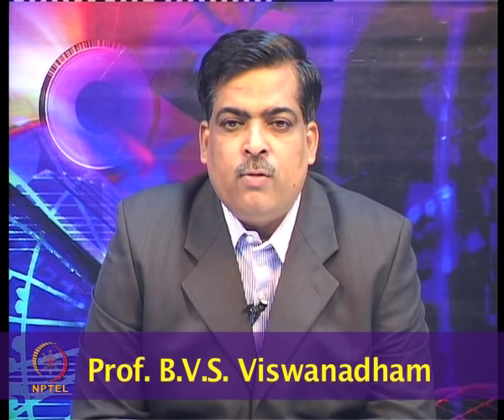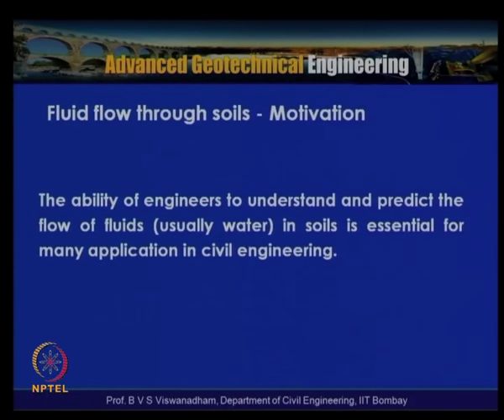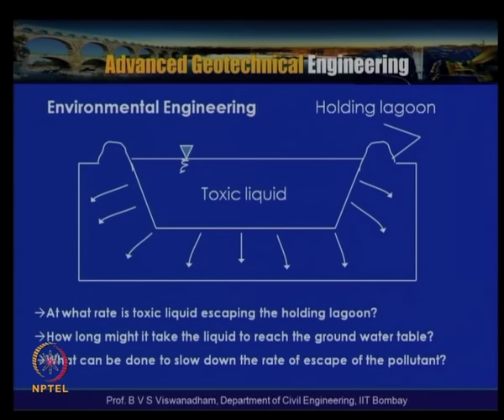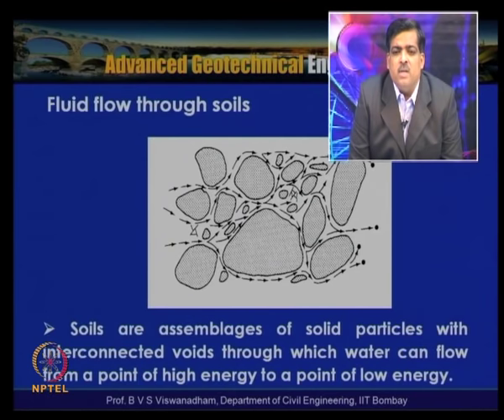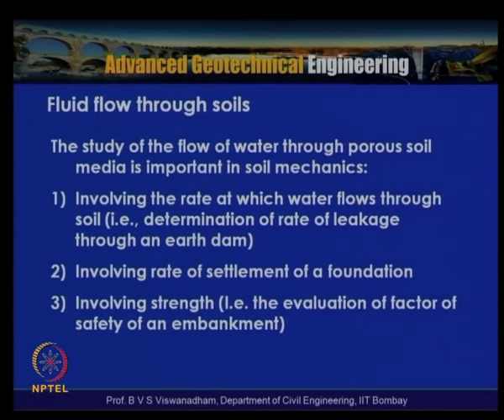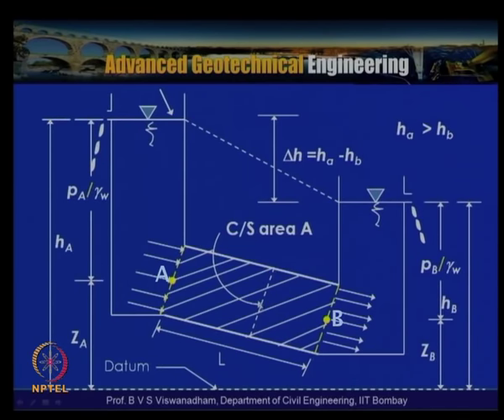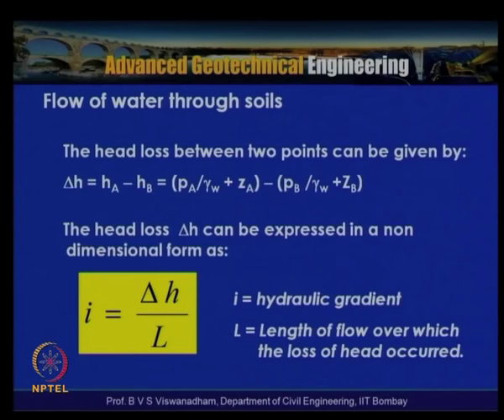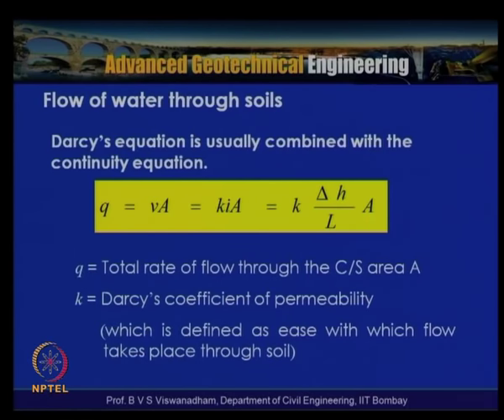Mod-02 Lec-12 Permeability and Seepage - 1